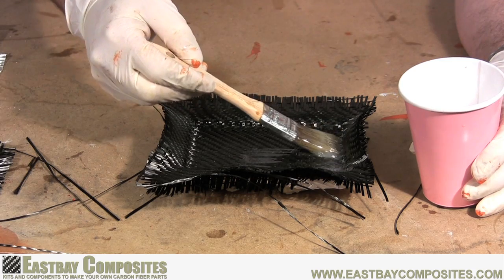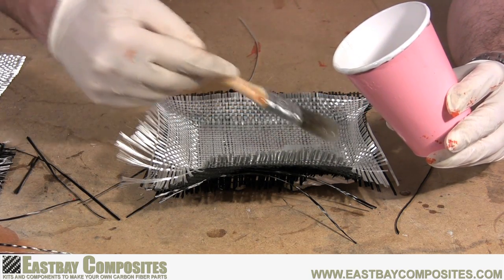Eastbay Composites - Carbon Fiber Fabrication Instructions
This video provides step by step directions on how to use your Eastbay Composites Carbon Fiber Fabrication Kit.